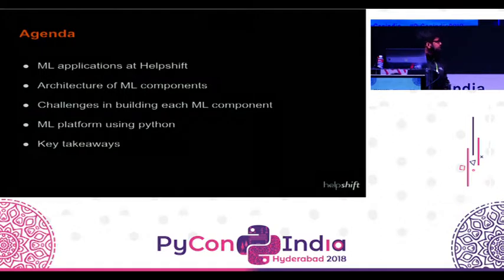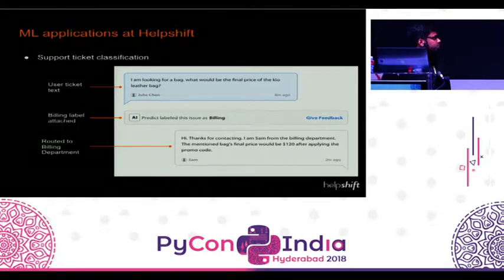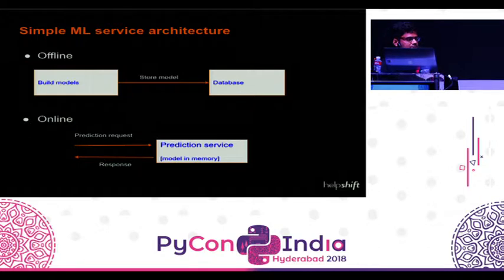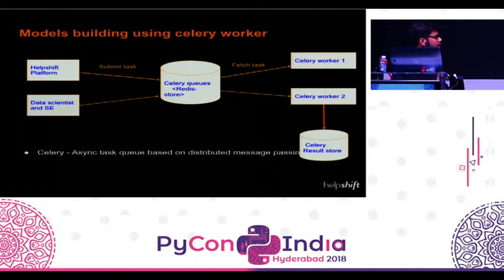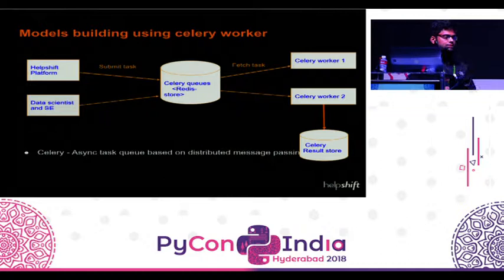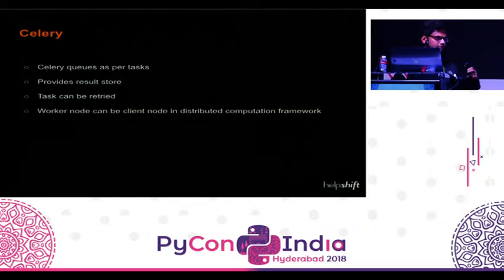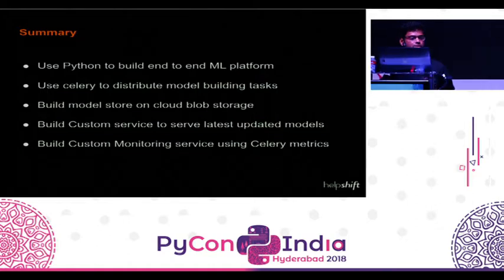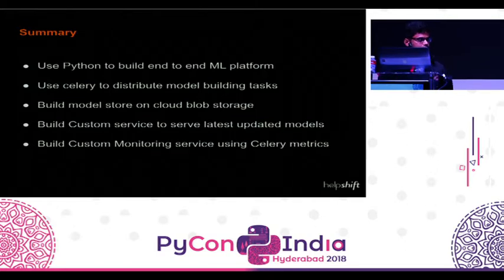How Helpshift built machine learning platform using Python at large scale By Shyam Shinde